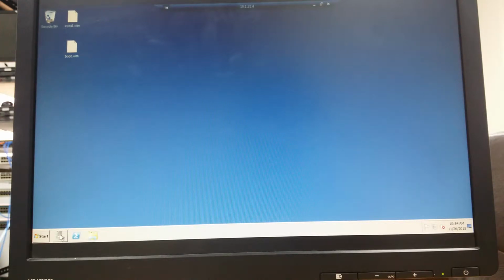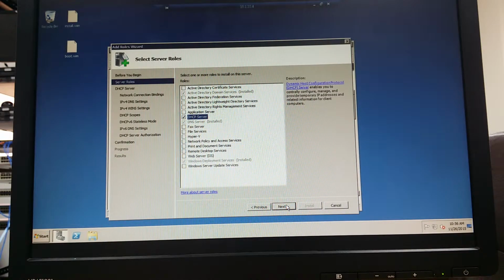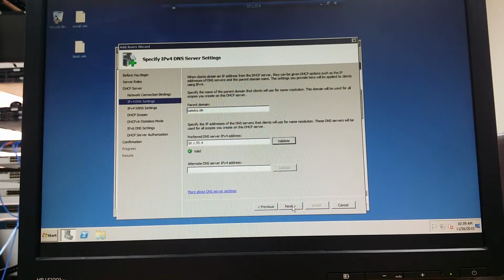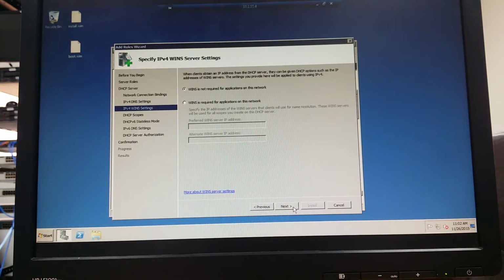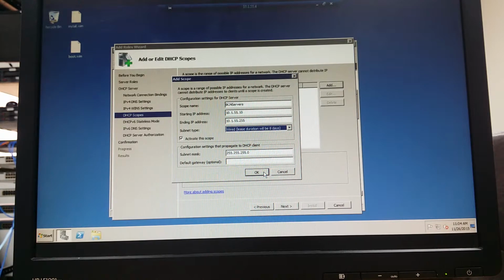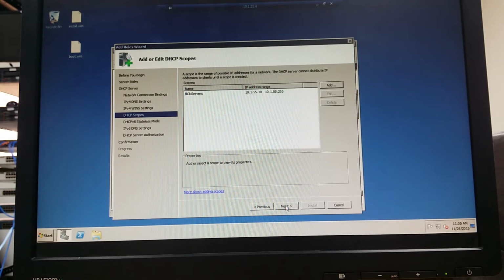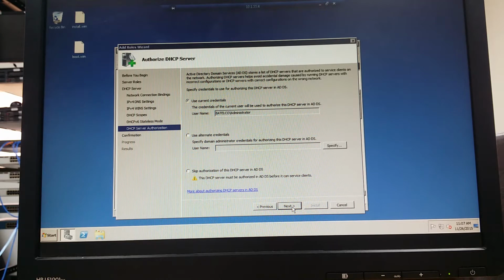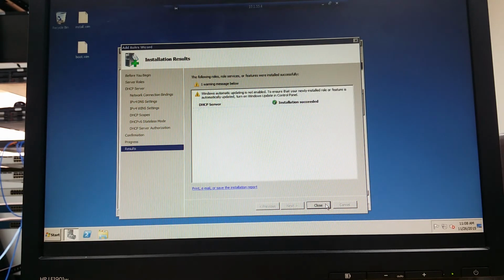006 DHCP Server Set up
This video tutorial explains the set-up procedure to set-up a DHCP server role in MS Server 2008.

This video tutorial is referenced to the implementation section of the project title "Batelco Corporate Network (BCN)
Investigation & Physical Server Infrastructure Implementation
". Special thanks to my college Husain Almukhtar, as we have worked together to implement the project.

006 DHCP Server Set up